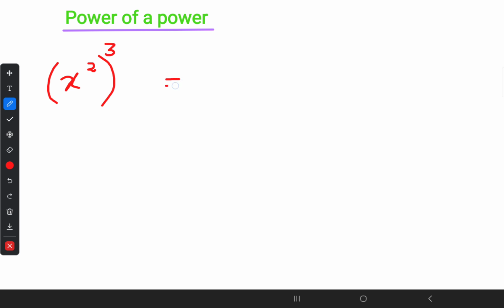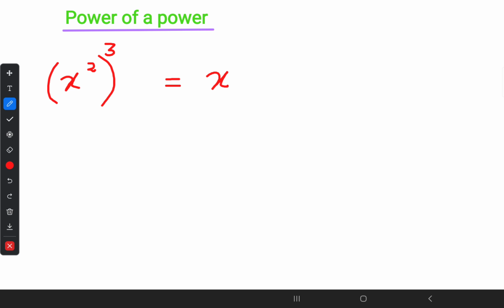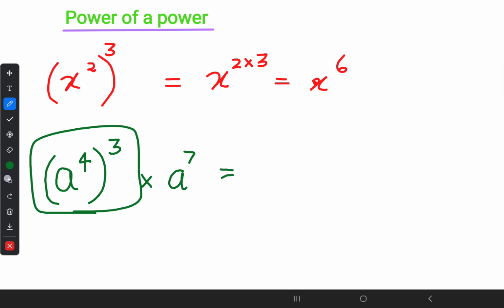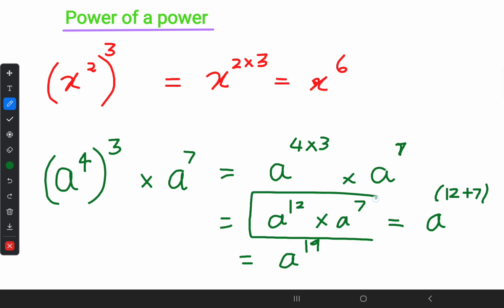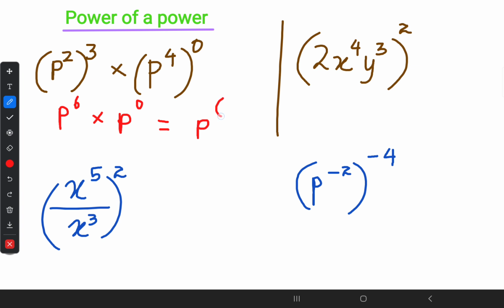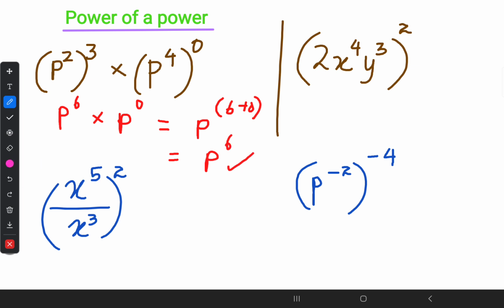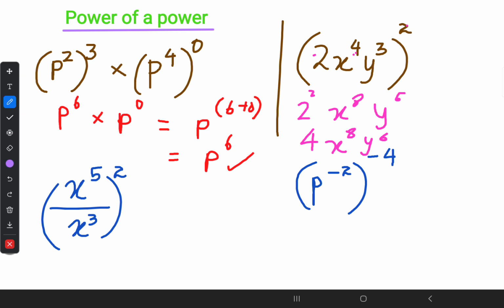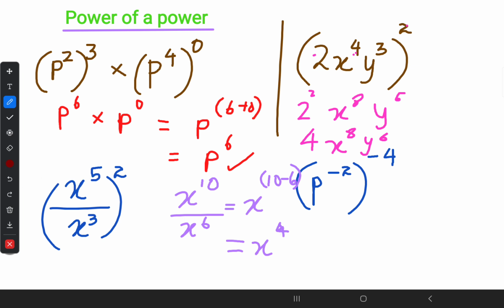Power of a Power 🔋 Indices Grade 9🚩6️⃣, Simple trick 👌